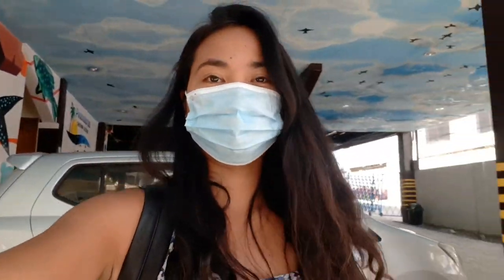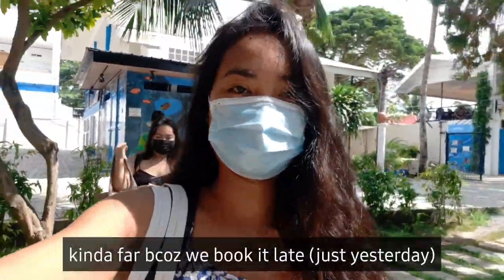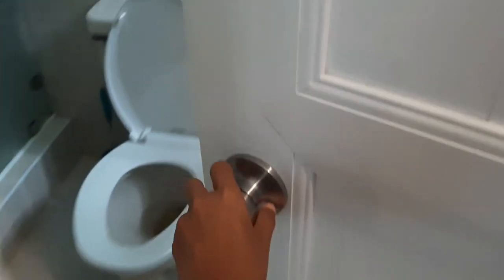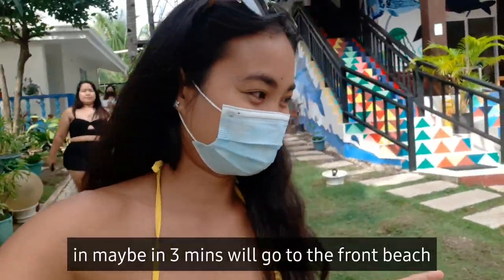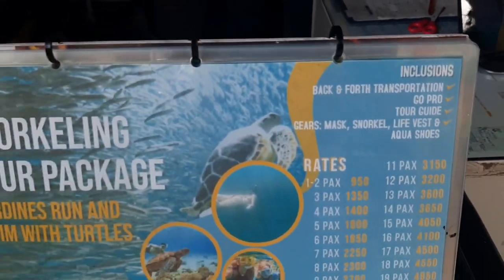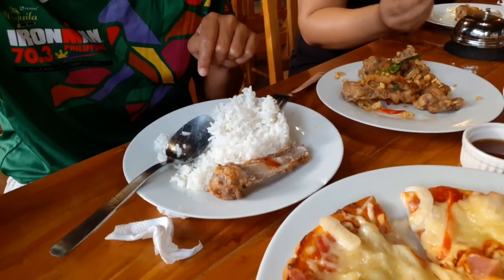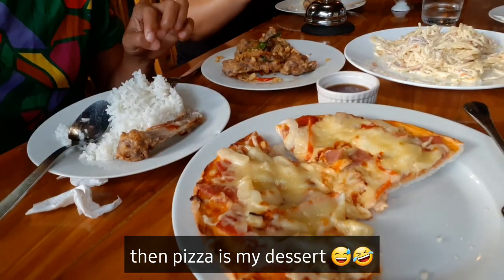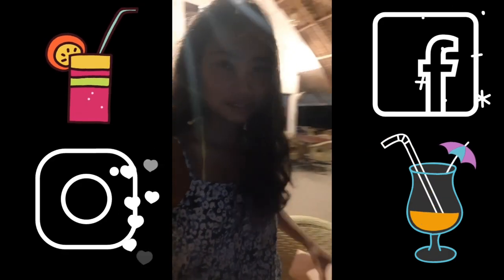Moalboal Trip Sardines Run 2021 Cebu City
My first trip outside Mindanao after 1 year and 6 months under pandemic with my sisters!

Minglanilla to Moalboal - 3 hour drive
Pescadores Resort
with Sardines Run package and amazing tour guide
Food is good
Costumer service 100%